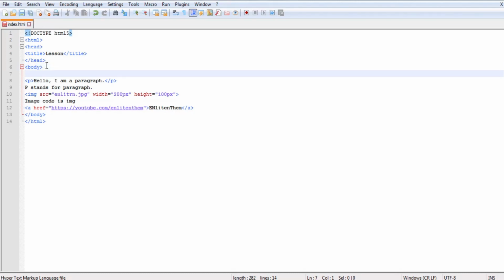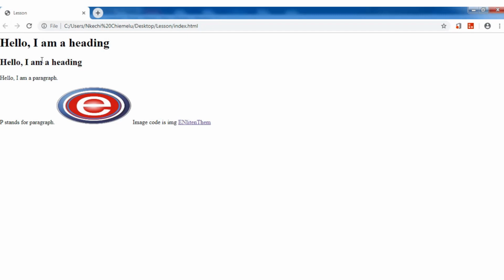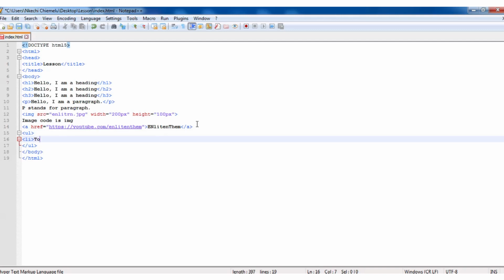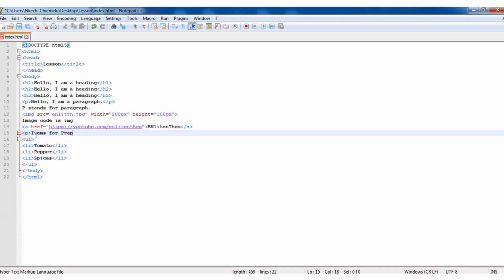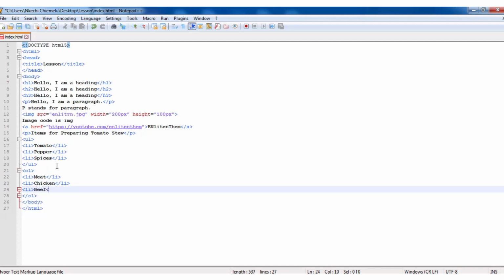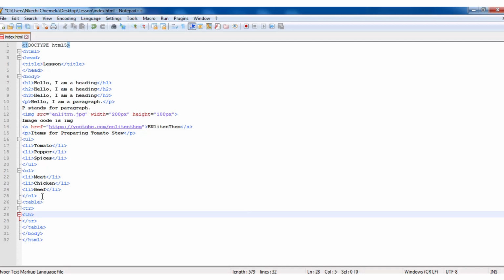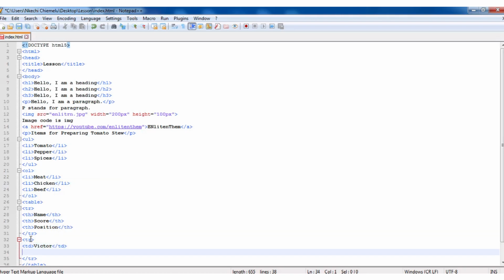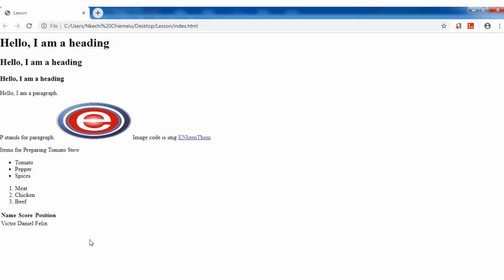HTML Tutorial - (Paragraph, Table, List)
Learn HTML (Hyper Text Markup Language)
Learn website and webpage development
Paragraph, Styling, List , Table